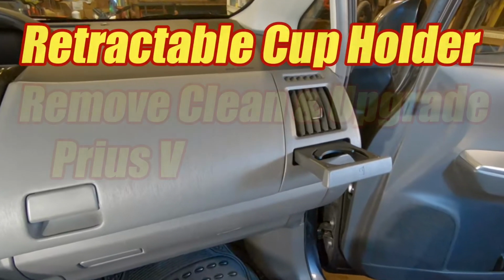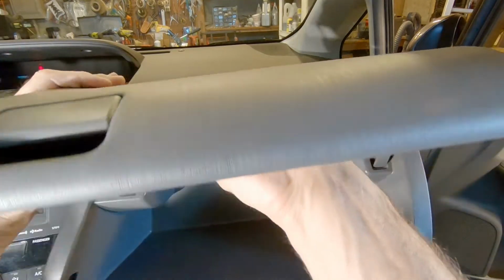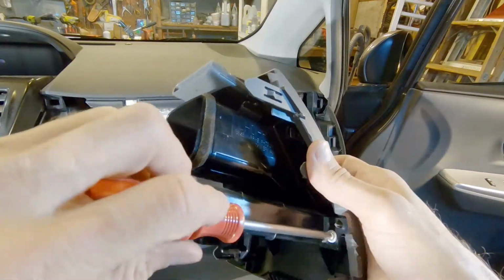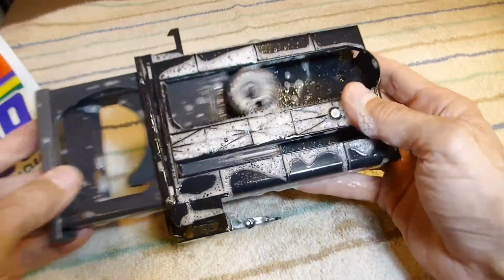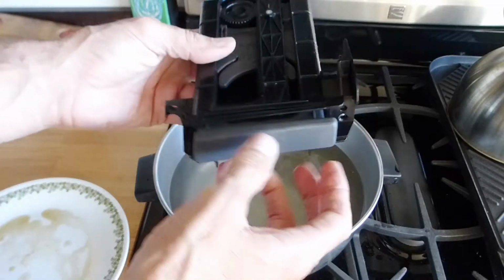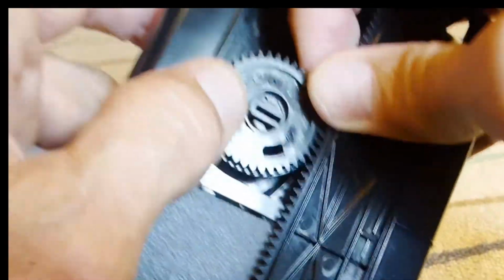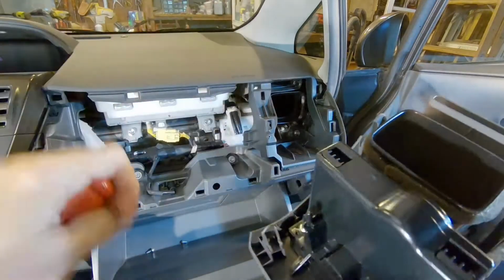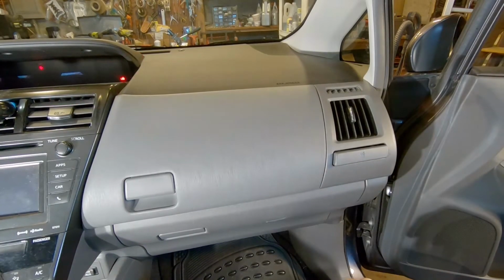Remove & Repair Prius V Retractable Cup Holder 2012-2017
How to Easily Remove and Improve the Retractable Cup Holder in 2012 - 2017 Prius V wagons.

PROTECTIVE GEAR:
-Face Masks
-Safety Goggles
-Safety Goggles (2-Pack)
-Ear Protection Ear Muffs
-Ear Plugs
-Nitrile Gloves (6-mil)